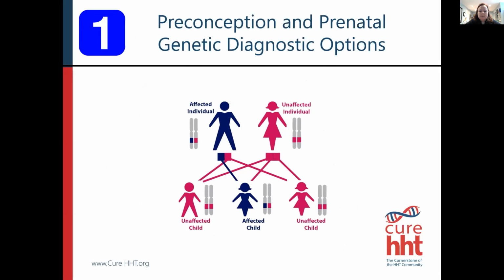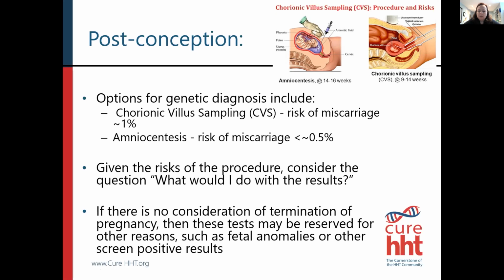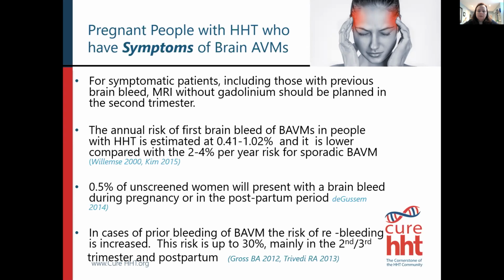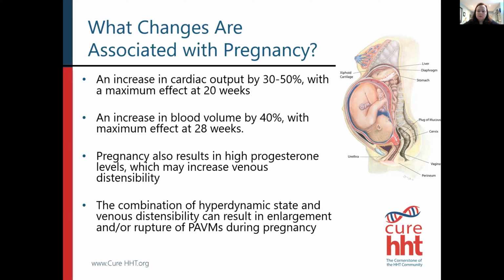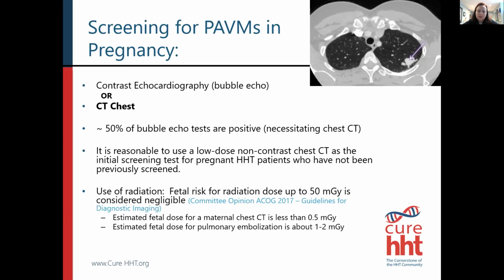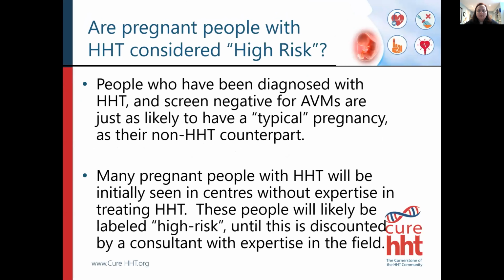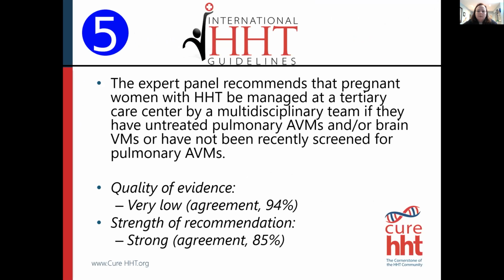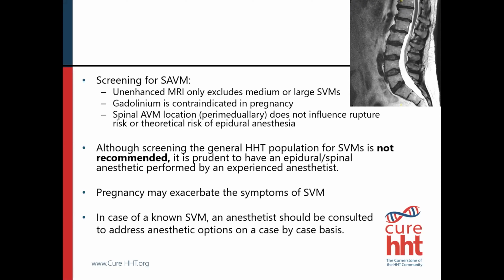Pregnancy and Delivery in Hereditary Hemorrhagic Telangiectasia (HHT)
In this video Dr. Andrea Lausman will be discussing pregnancy in HHT. She is currently appointed at St. Michael’s Hospital as a Maternal-Fetal Medicine Specialist, and an Assistant Professor at the University of Toronto. She chairs the Quality Improvement committee for obstetrics.

Her current clinical practice includes a focus on medical complications of pregnancy, and their implications for both mother and baby. Her research interests are focused on exploring diagnosis and treatment options for Iron Deficiency Anemia in Pregnancy, as well as contributing to literature on Fetal Growth Restriction.